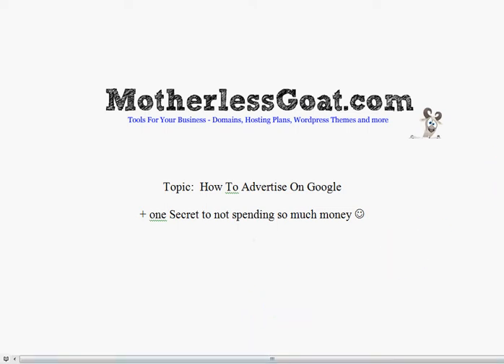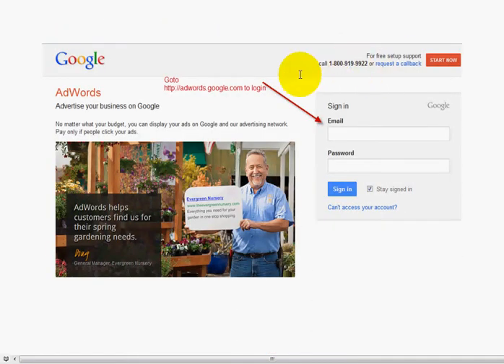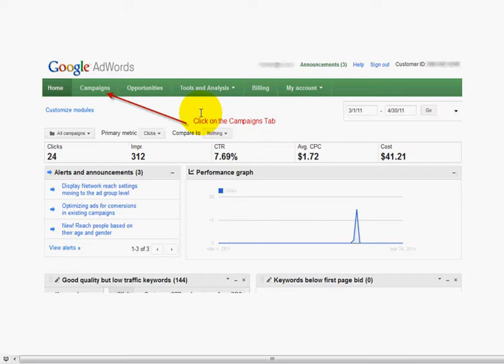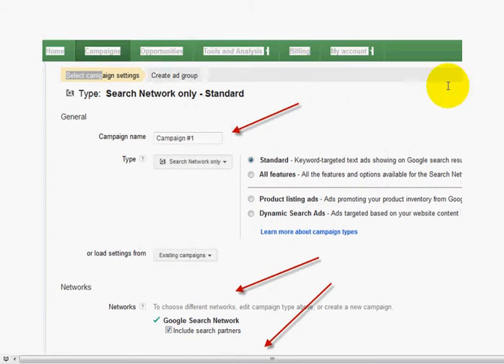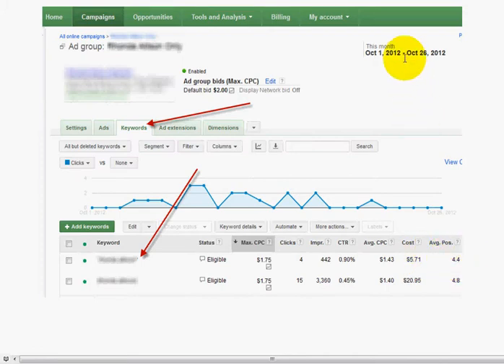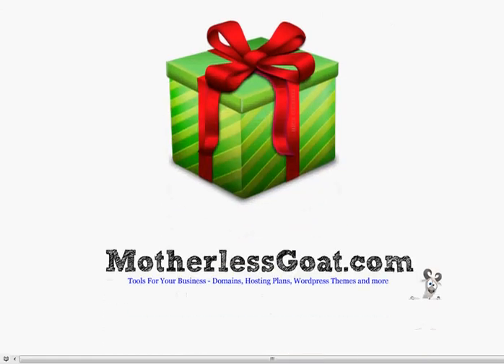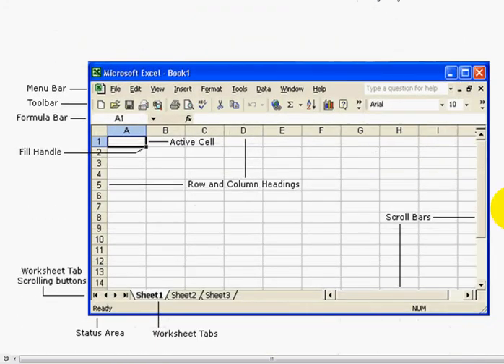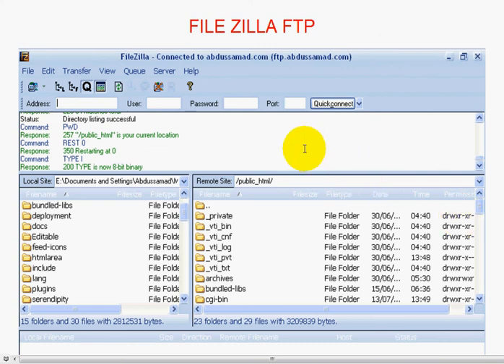Google Adwords - How It Works PLUS Secret On Saving Money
Google Adwords. - Learn about Google Adwords and how to start advertising with them. PLUS learn about a hidden secret on how to save money money than your competition. We teach you how to start advertising on Google and creating ad campaigns.